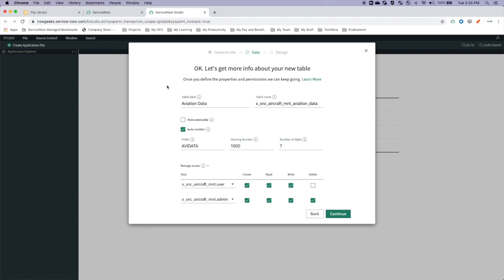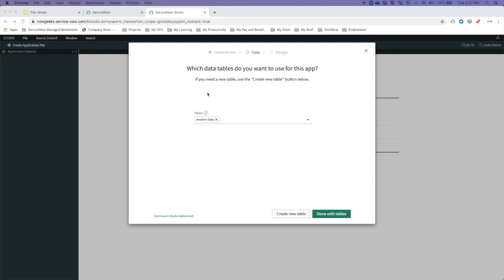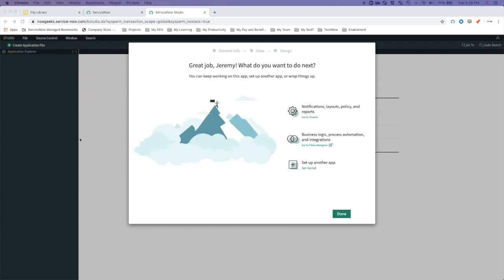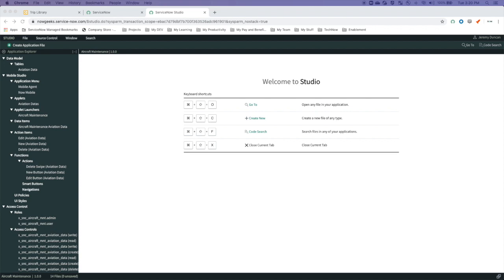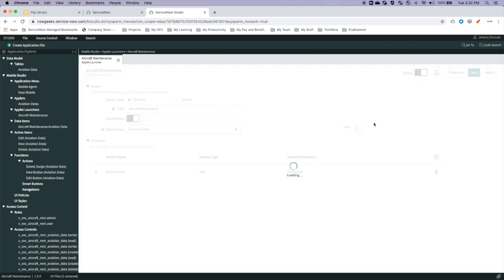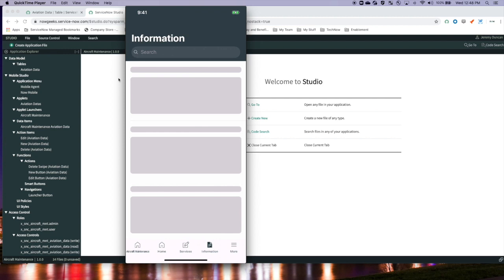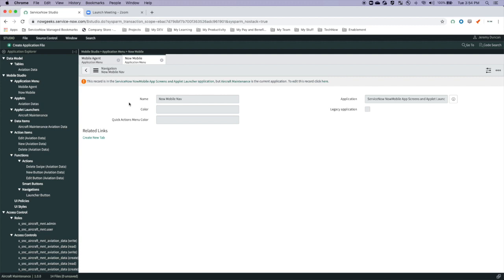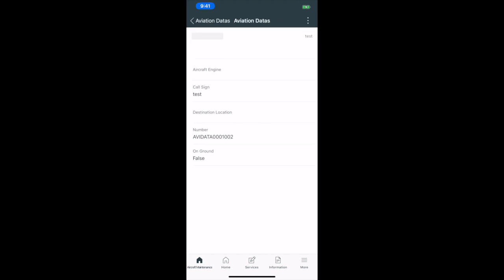Now Mobile - App Creation - Part 2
This video is about Now Mobile - App Creation 2